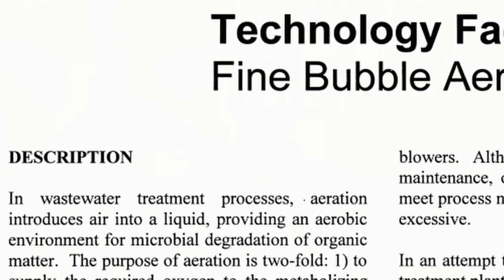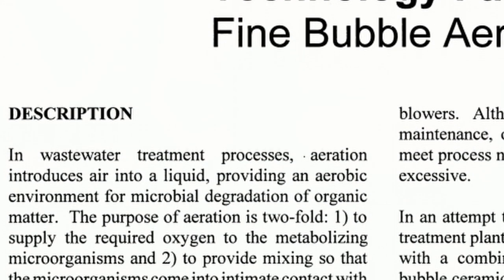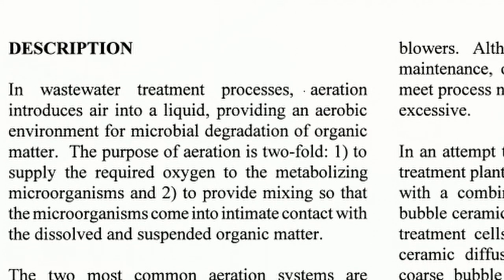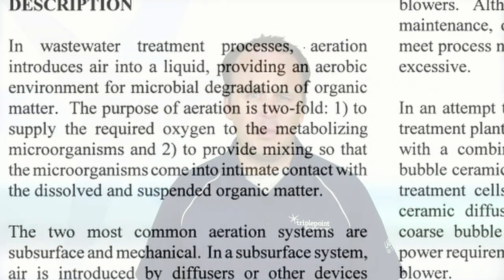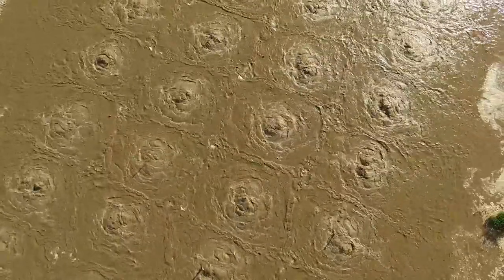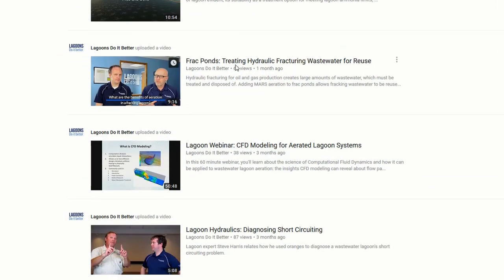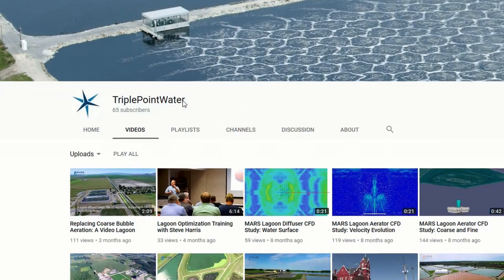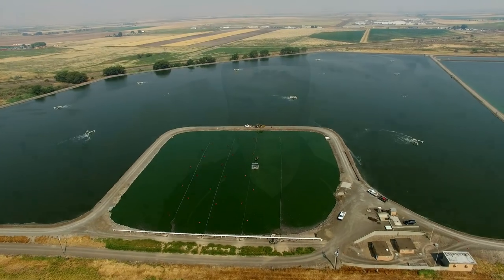Lagoon Aeration System Design: Calculations and Common Pitfalls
Lagoon specialist Patrick Hill outlines the facility data required to design a lagoon aeration system and describes often-missed factors that may result in insufficient treatment.

Request a free, no obligation custom quote and learn how MARS can provide better treatment at a lower cost than other aeration technologies